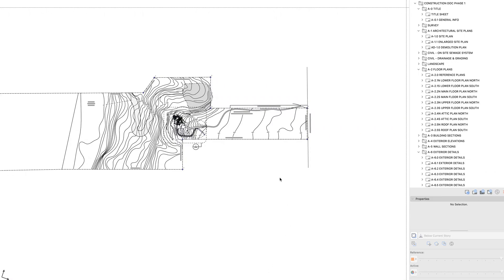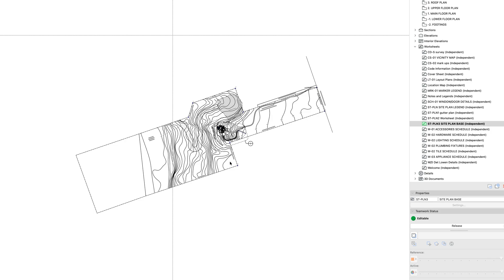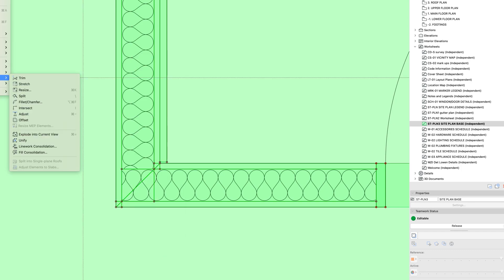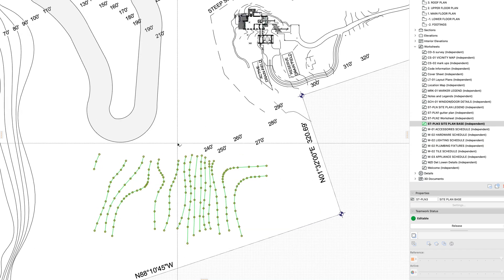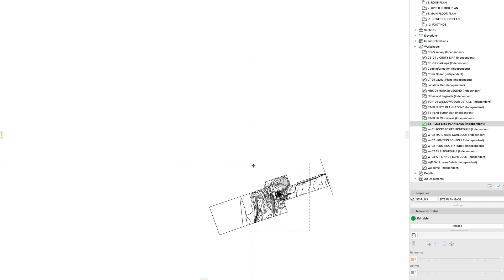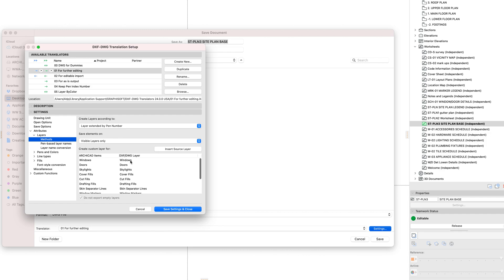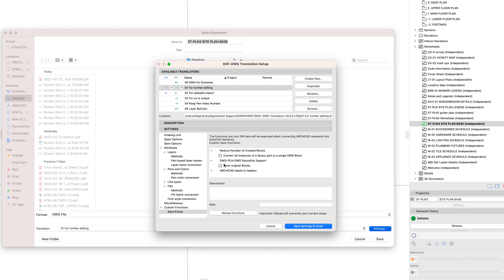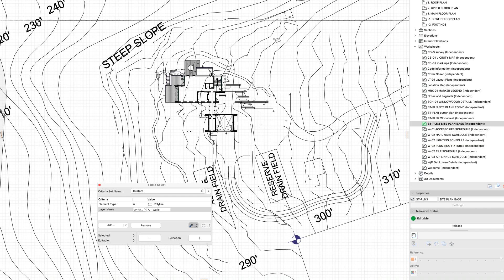Archicad to DWG cleanly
Cleaning up attributes before exporting to DWG